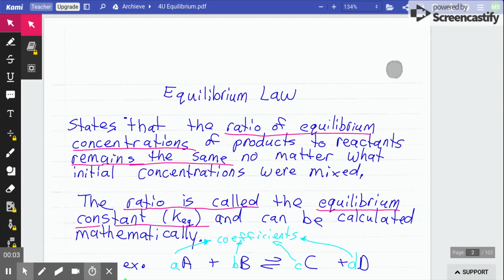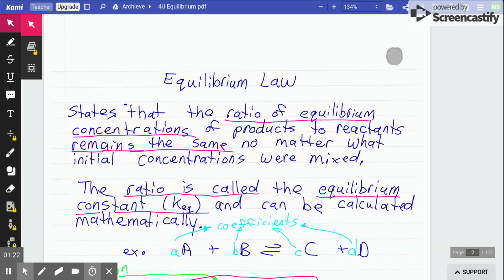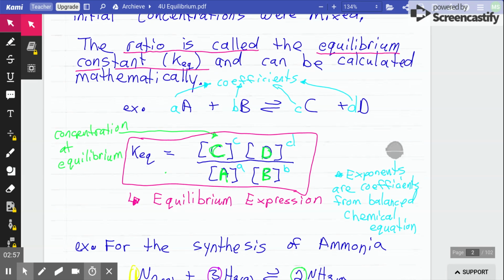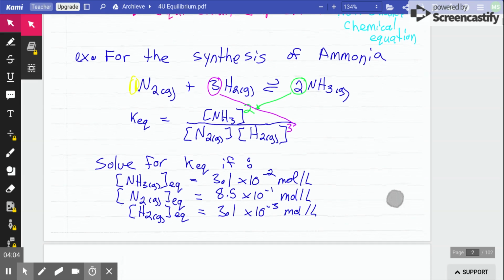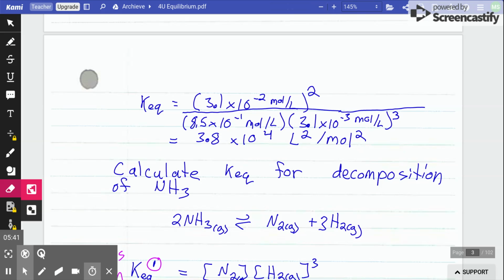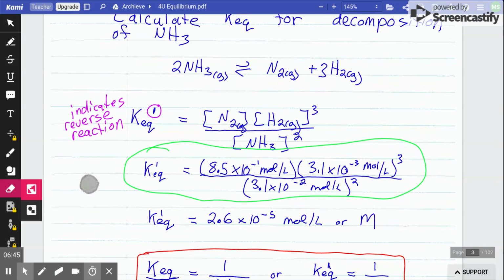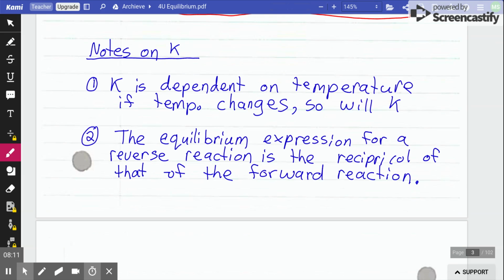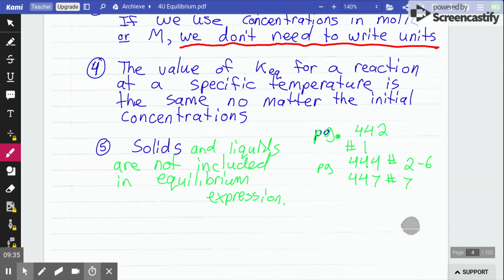Equilibrium Law & Equilbrium Expression